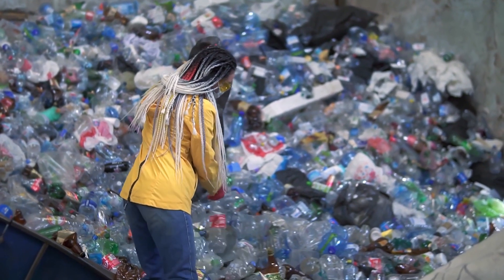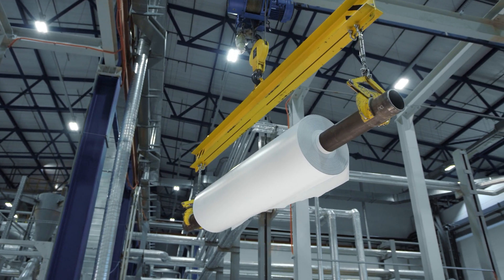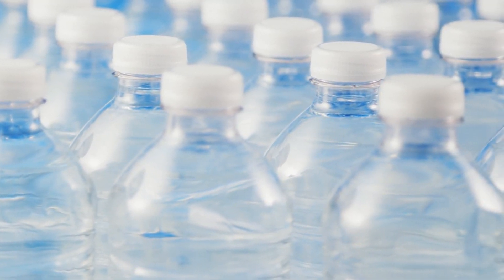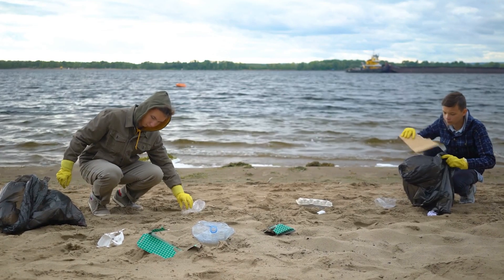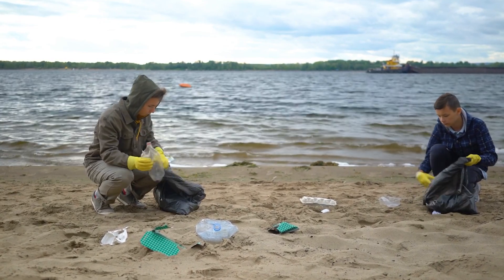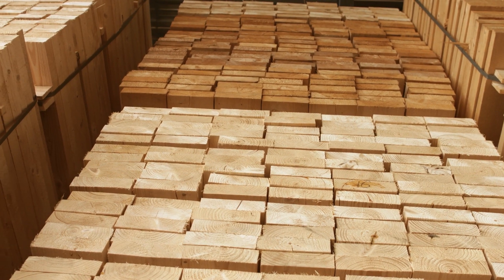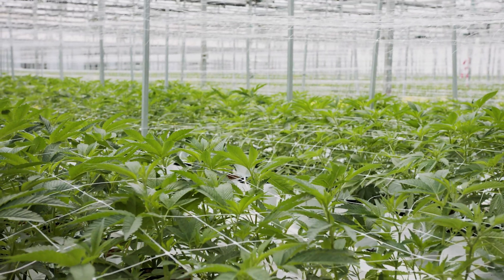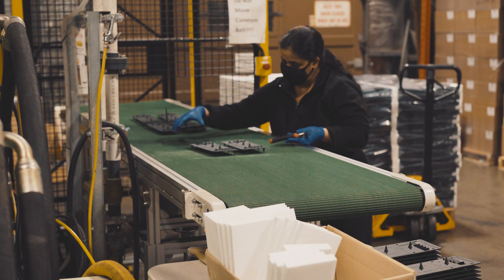How we helped LUSH | Recycling Plastic | How are Lush Pots Made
How to make products with recycled plastic. Can all companies use PCR recycled plastic in their products. Certainly a lot more can! This video goes over how we helped LUSH and PCR and Ocean plastics into their LUSH pots.